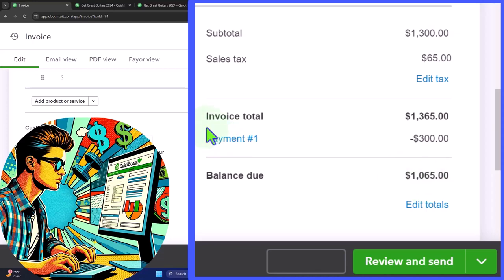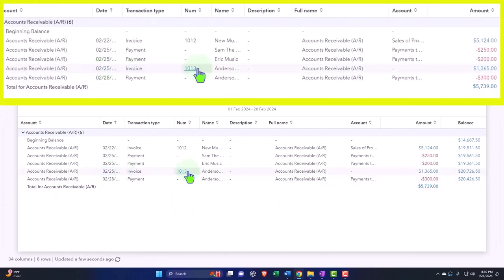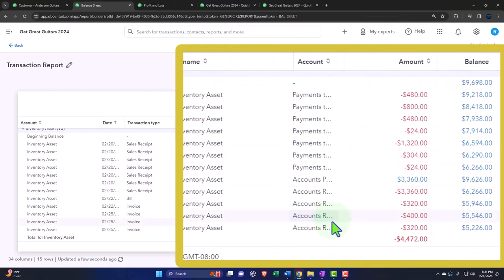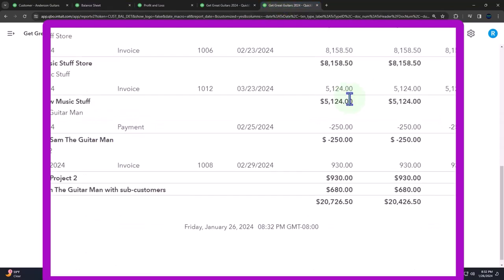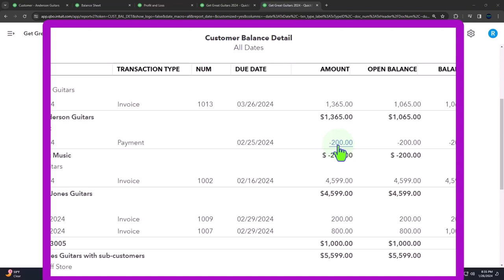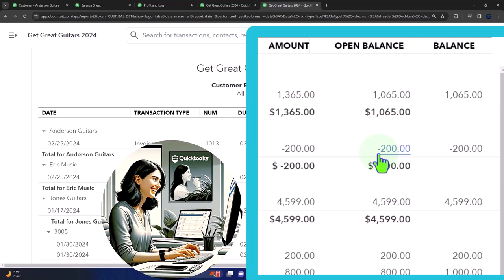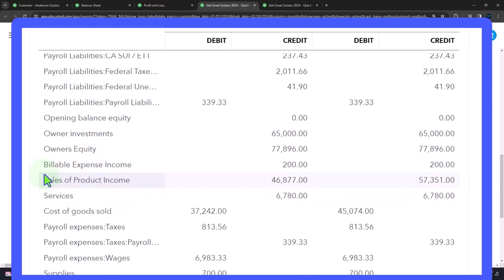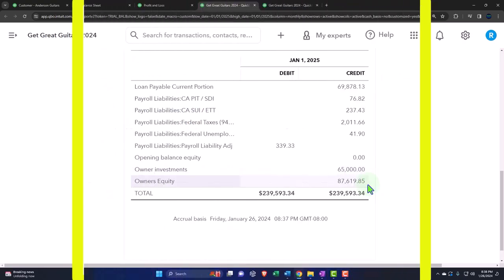Part 3 Apply Customer Deposit (Credit) to Invoice QuickBooks Online 2024